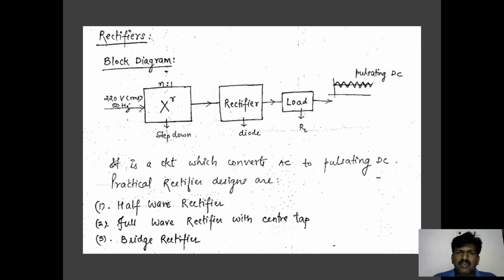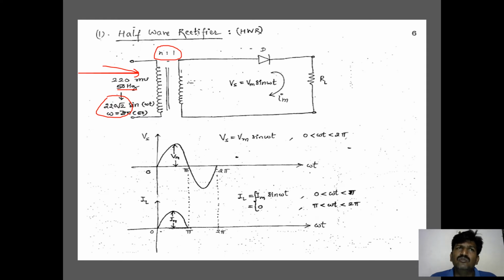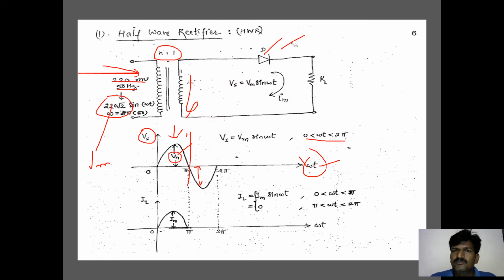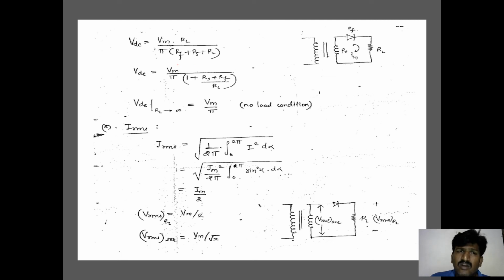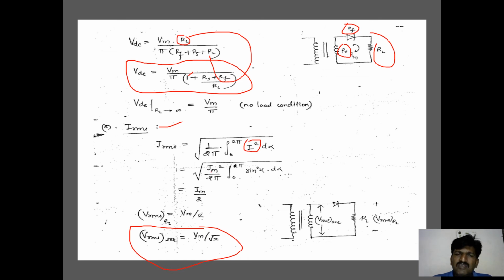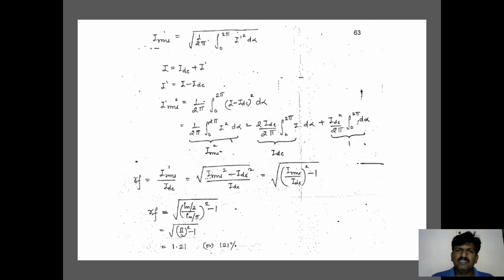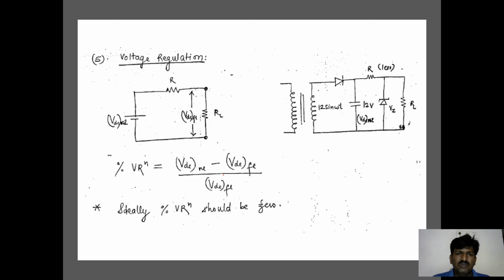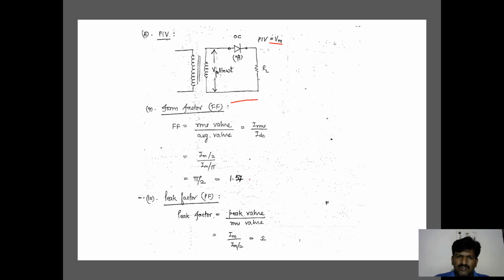PROF G NARSIMHULU-HALF WAVE RECTIFIER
DISCUSSED ALL THE PARAMETERS